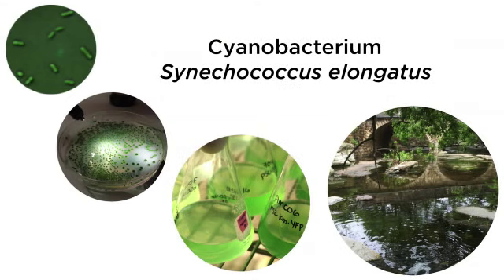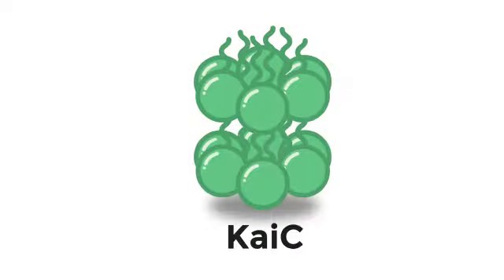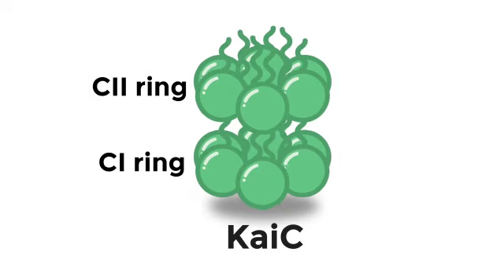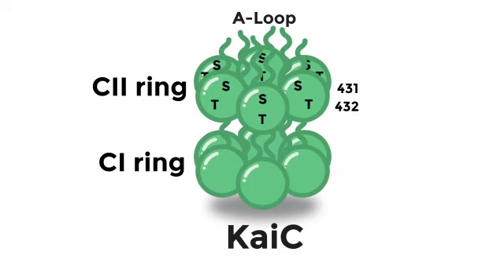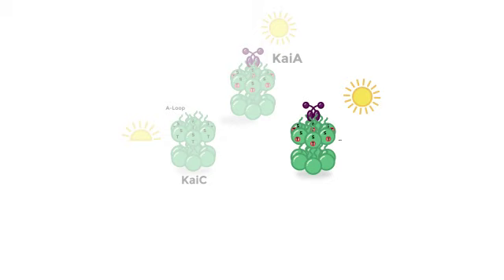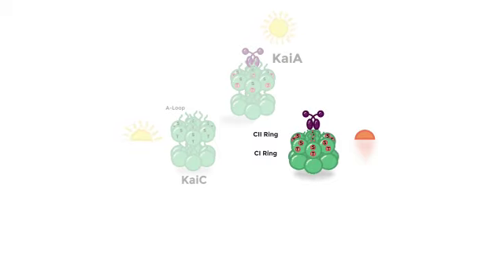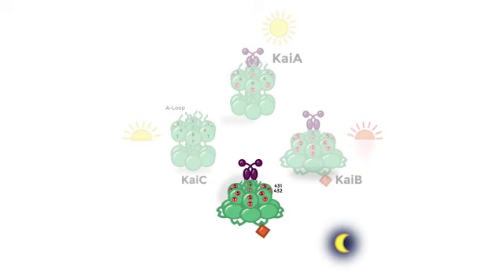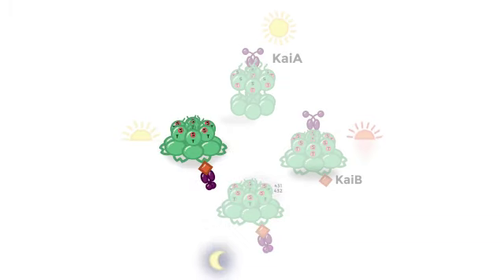Cynobacteria circadian rhythms